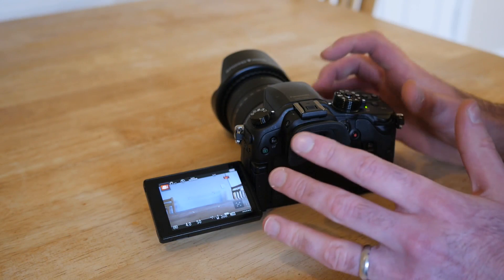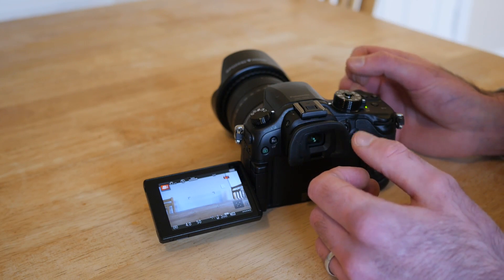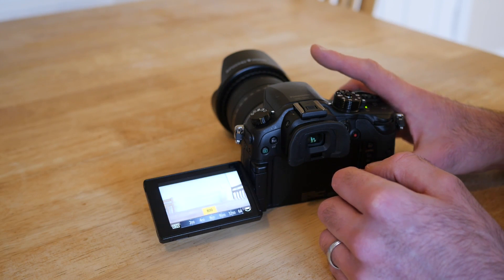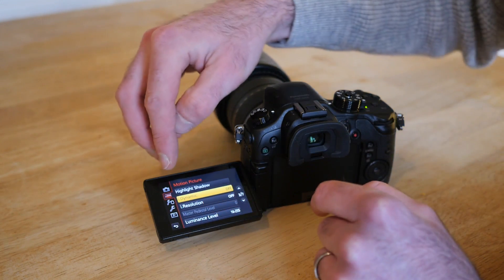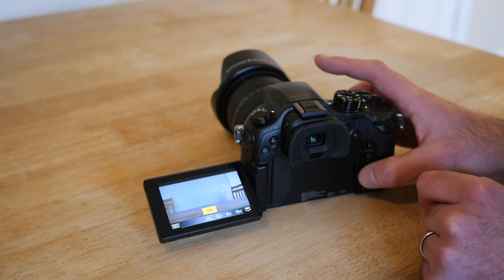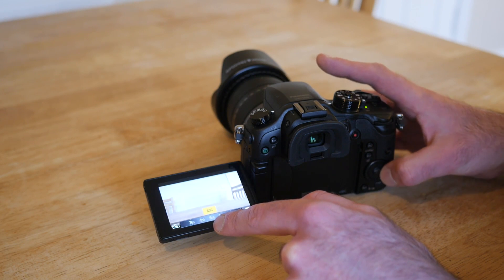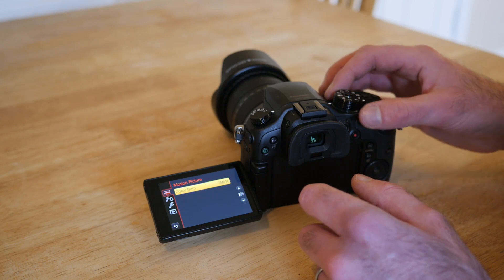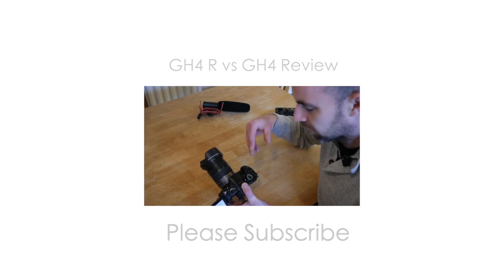Panasonic Lumix GH4 Low light ISO trick that you may not know about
Here is a quick guide on how to set up your Panasonic GH4 (or GH4R) to get better ISO settings for low light. It’s a little hack I found kind of by accident but it gives me more freedom when filming in low light, especially when I have to go above 800 ISO, but when 1600 gives too much noise.
I own a GH4 and a GH4R and before I bought it I knew that the low light capabilities were not great compared to other cameras like the Sony A7sII, I checked on forums and different videos explaining how to get the best profile settings to use in low light but I noticed that they didn’t have this feature implemented.
I’m often faced with the challenge of having to video in low light conditions such as a church or a dance floor when a wedding band is playing. Having the option to choose 1000 or 1250 ISO, even with a low light lens depending on how dark it is, means I can cut out some of the noise that would come with 1600. The low light footage that I can get looks a lot cleaner when I suddenly might have to bump up the ISO during recording, the increments don’t suddenly jump to a noticeable brighter setting anymore.

So here’s a recap of what to do:
Switch on your Panasonic Lumix GH4 (or GH4R)
Turn the dial to “Photo mode” (I chose “P”)
Go to the menu and the top submenu, find where it says “ISO increments”
Change from 1 EV to 1/3 EV
Exit the menu screen and return to “Movie Mode”
You will now be able to select different ISO levels